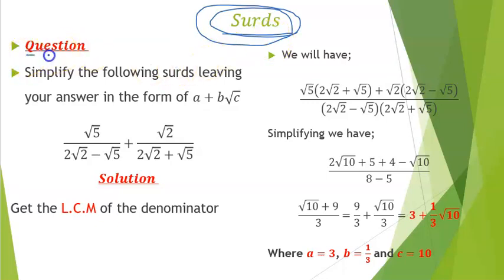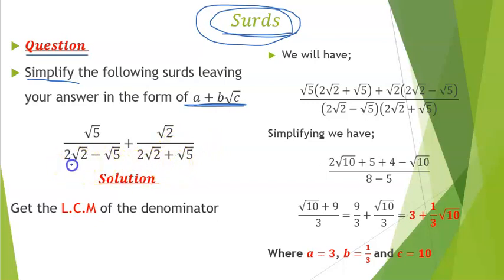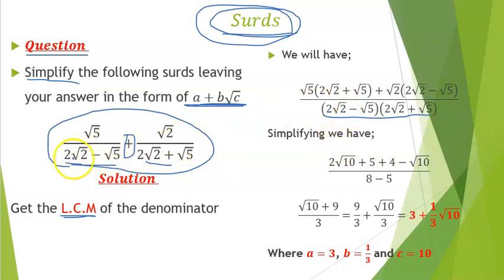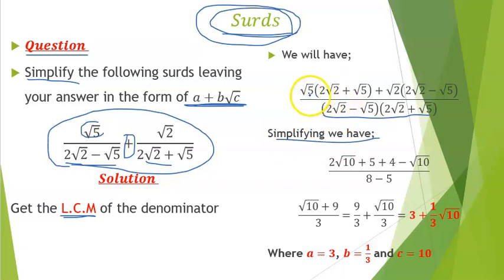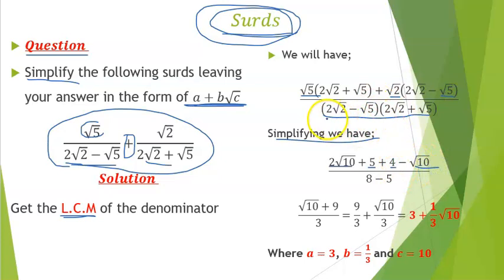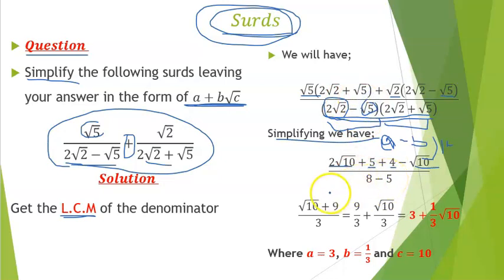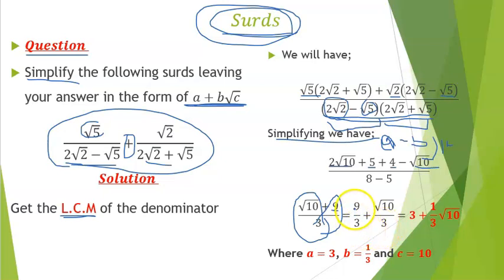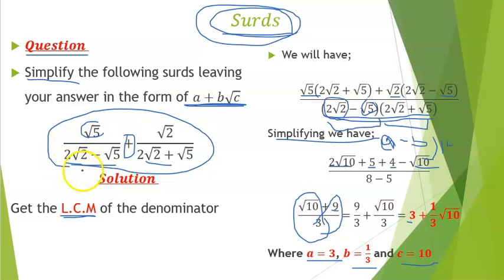KCSE OF 2022 (SURDS)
KCSE OF 2022 MATHEMATICS (simplifying surds)